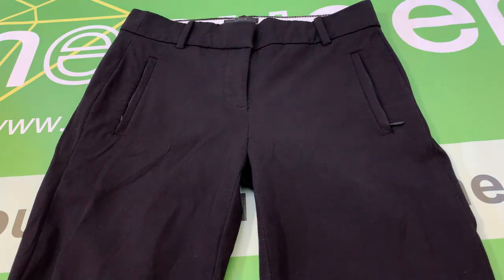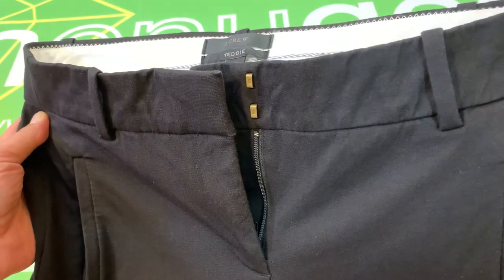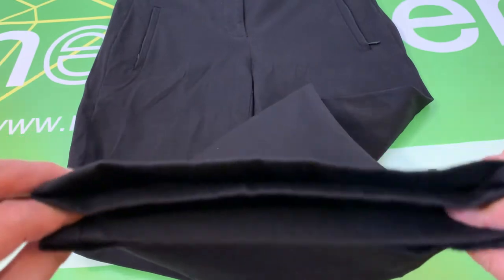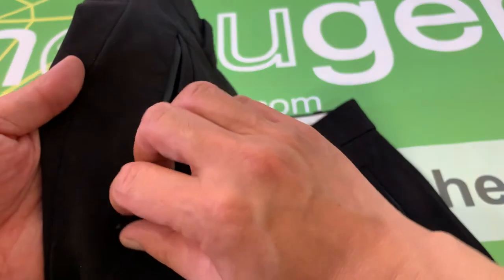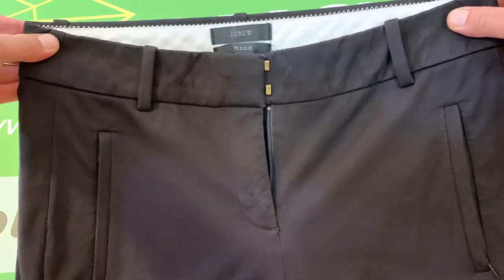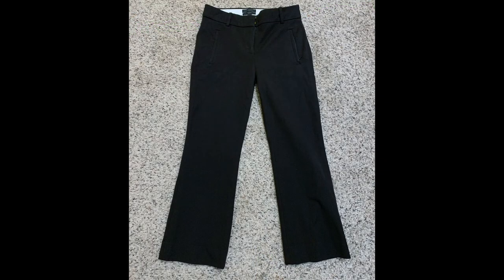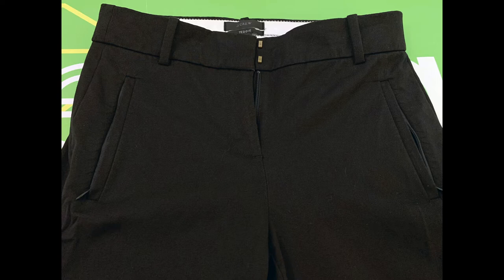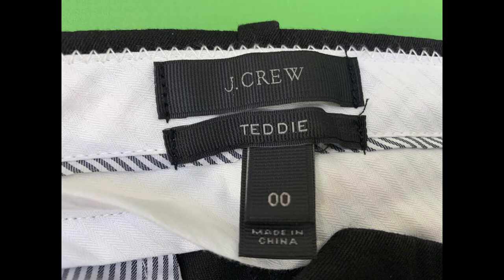J. Crew Womens Teddie Black Dress Pants Size 00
Pre-owned.  Excellent condition. Zippered pockets.  Waist 29, Inseam 24.5, Front rise 9.5, Leg opening 8.  52% cotton, 41% viscose, 7% elastane.